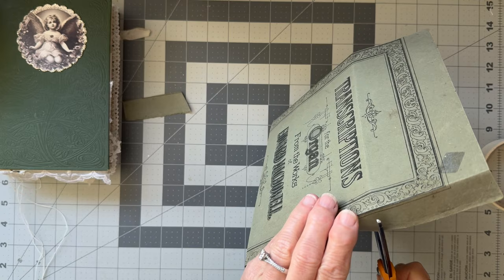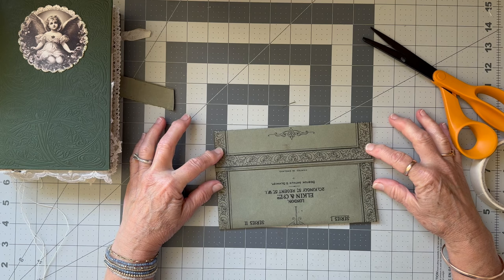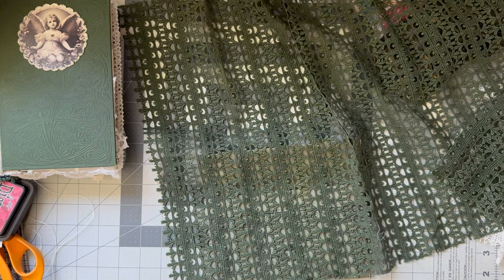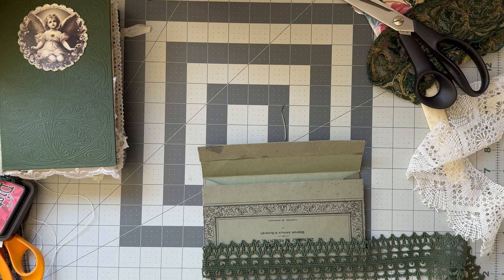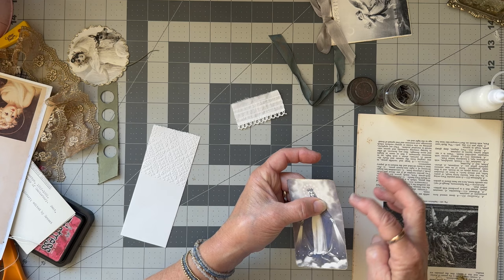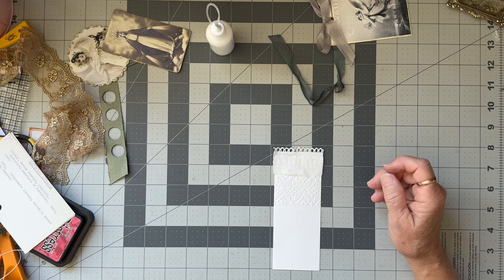How to make an envelope out of sheet music. Decorating a junk Journal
Hi and welcome to Kate's Space.  Today I am creating an envelope to hold come extra bits and pieces for the junk journal I am currently working on.
You can find Jo here @littlecrumpledsuitcase2442